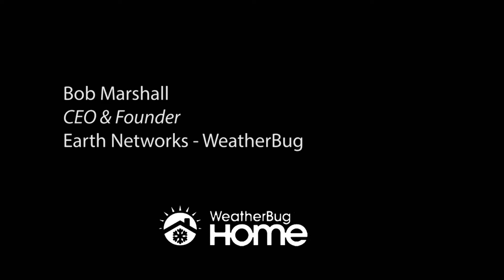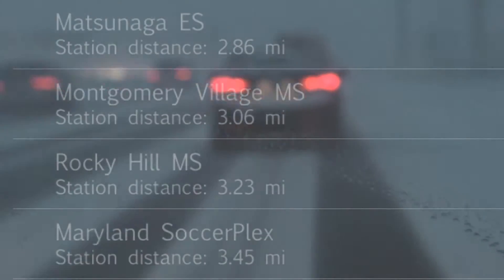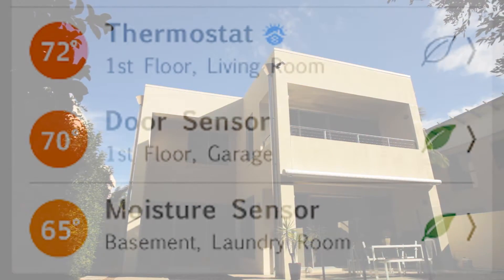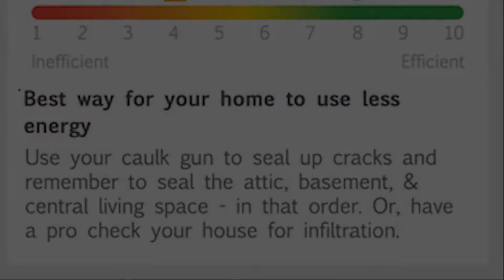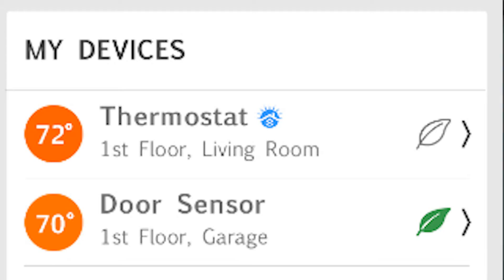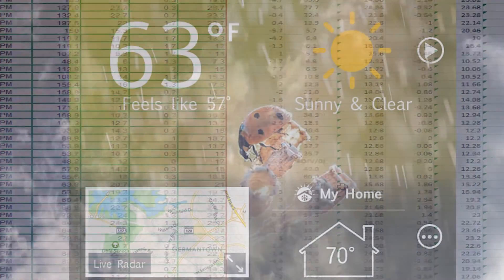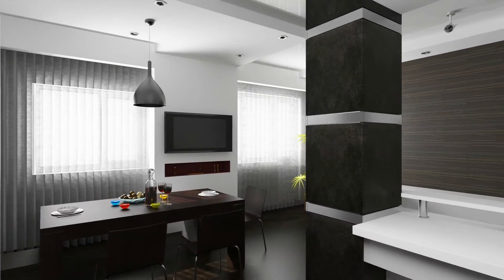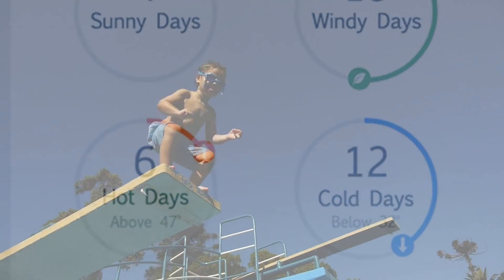WeatherBug Home by Earth Networks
WeatherBug Home takes your home’s energy usage and compares it to our real-time weather data and any of your home’s connected devices, such as a thermostat or window/door sensor, to help you understand how you use energy and identify ways you could save more!